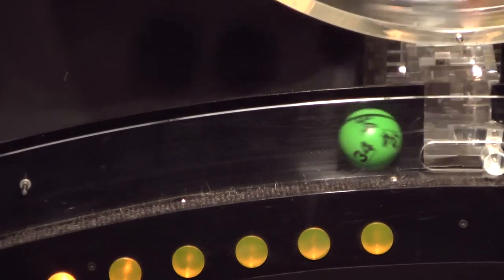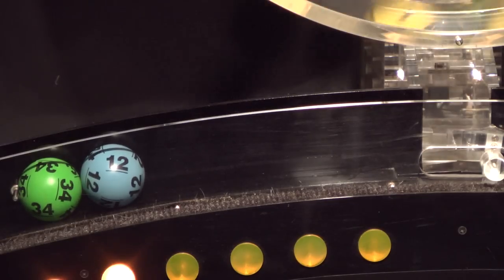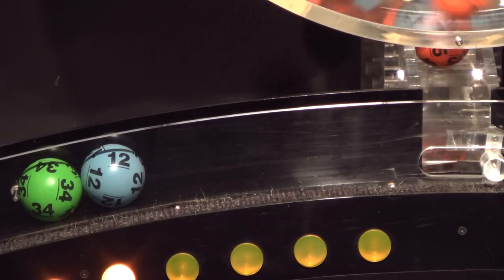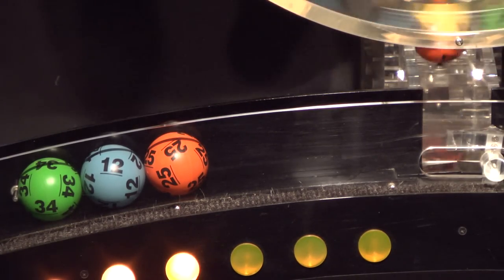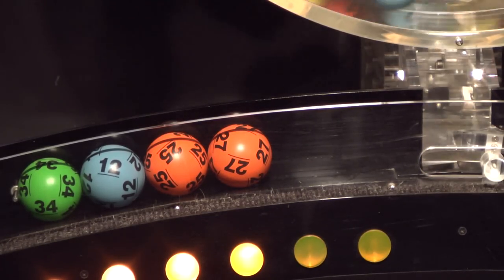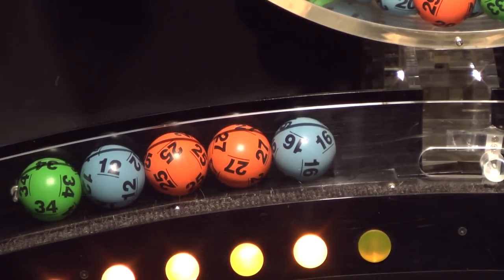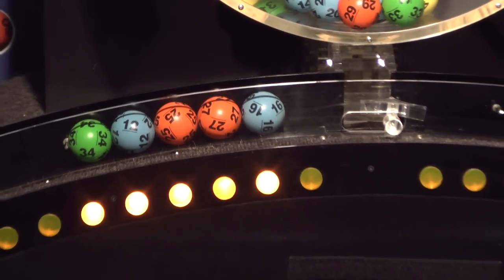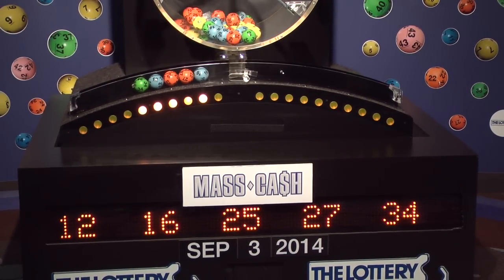Mass Cash Game Drawing: Wednesday, September 3, 2014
The official winning numbers in the Mass. State Lottery's Mass Cash Game drawing for Wednesday, September 3, 2014 are: 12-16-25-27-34.